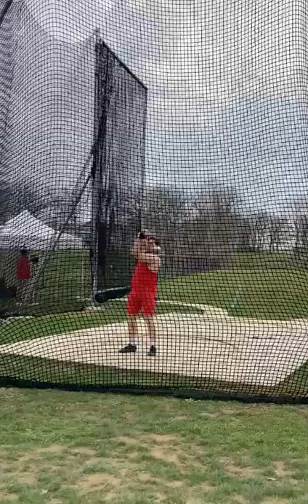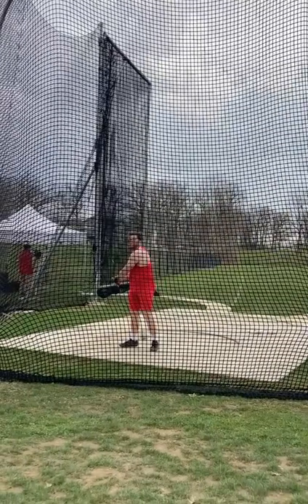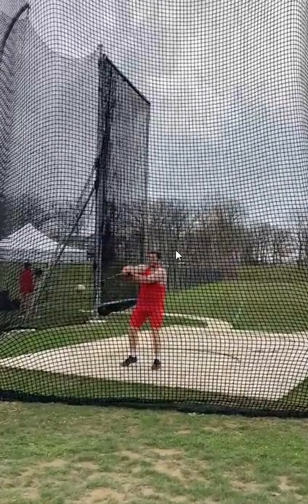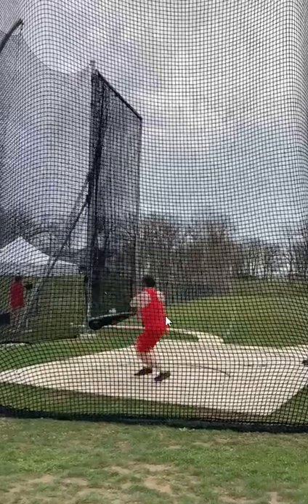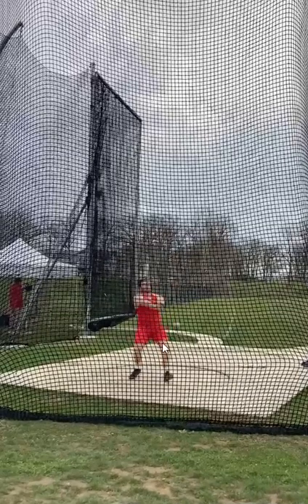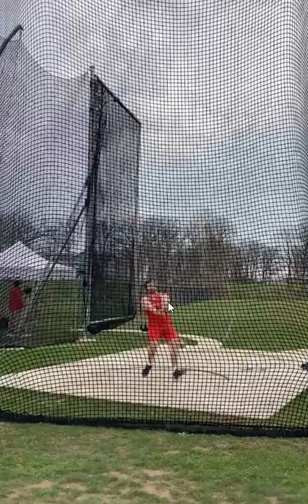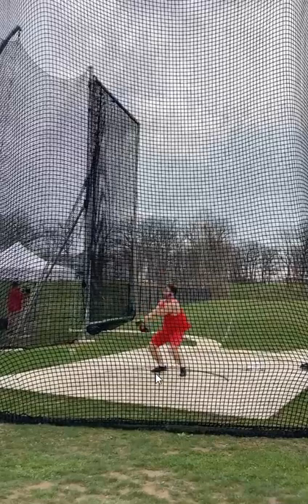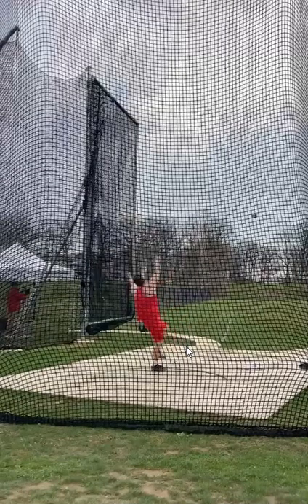LET THE BALL DO THE WORK (Evan Brooks Hammer Analysis #3)